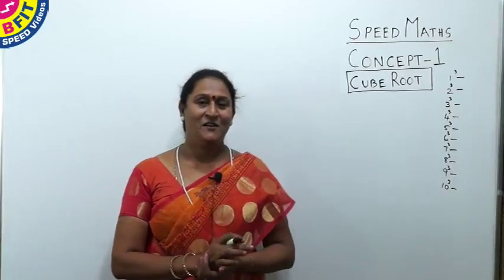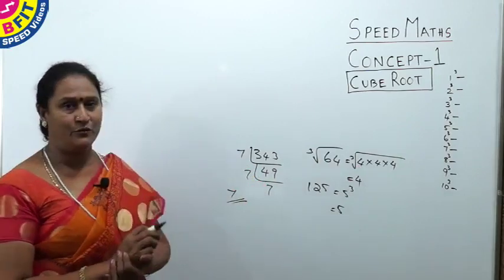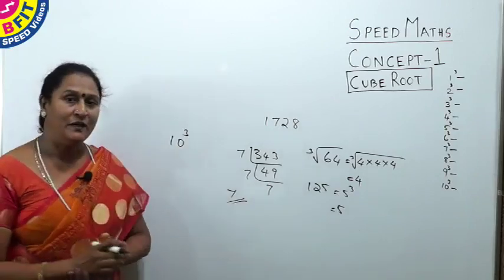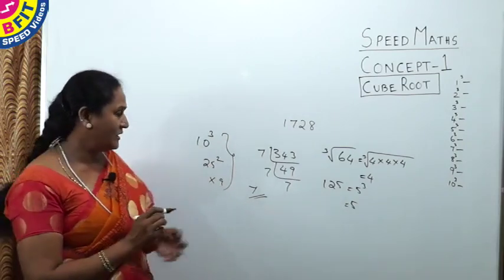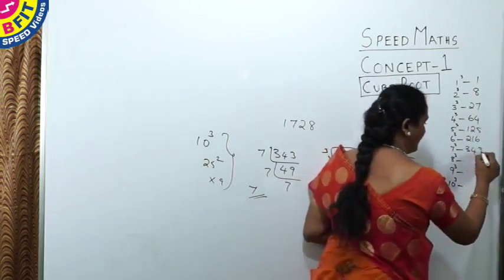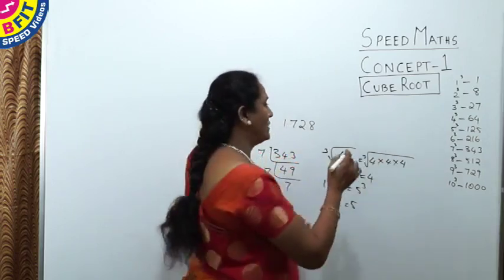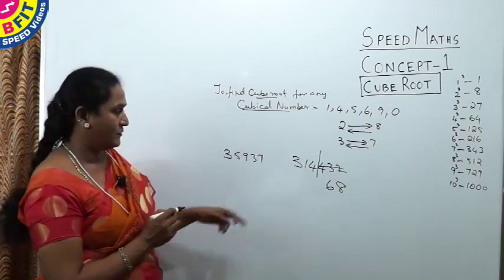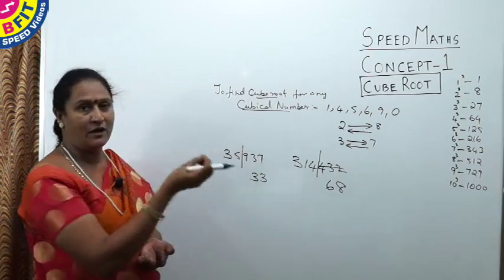2 Lesson 11 Speed Mathematics Cube root